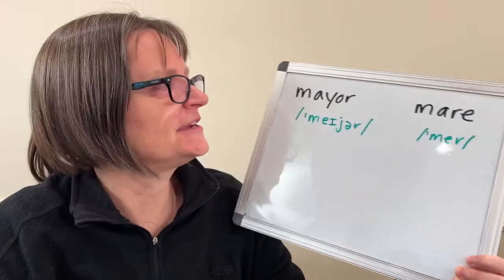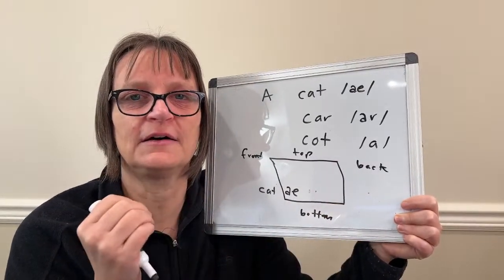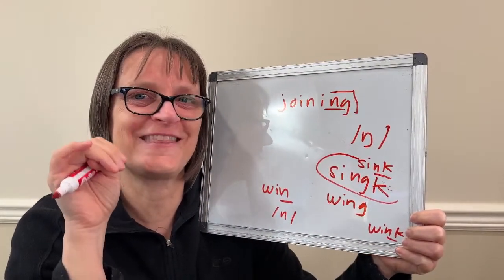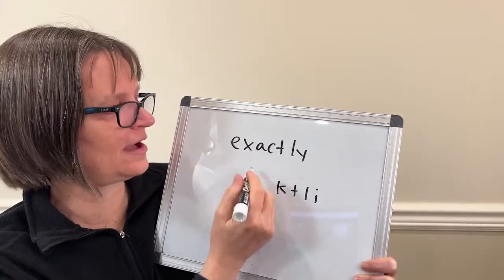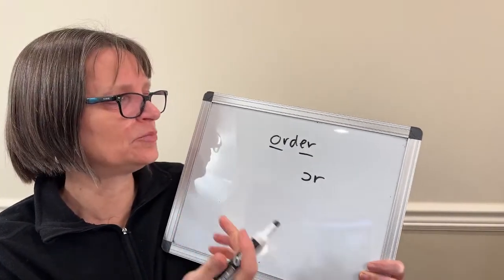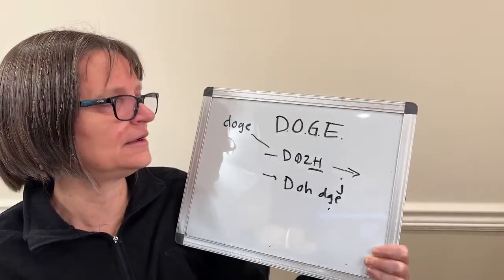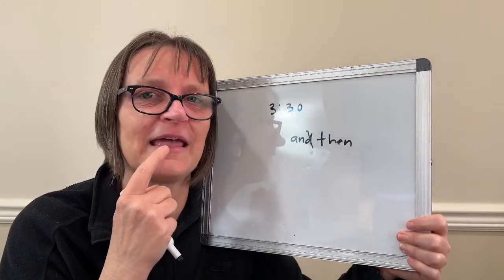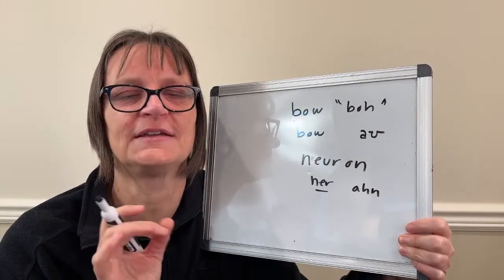How to Pronounce Mayor and Mare: Why OR Words Sound Different (Live Q&A with Your Accent Questions)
🗣️ Live Q&A Replay: MAYOR vs. MARE Pronunciation & Vowel V.S. Consonant Vowels

Description:

Are you confusing the one-syllable word MARE (like a female horse) with the two-syllable word MAYOR (the city official)?

This live class replay breaks down the crucial difference between these two homophone-like words, focusing on vowel-to-vowel linking and the unstressed OR ending!

In this session, we cover:

    MAYOR vs. MARE: Understanding why MAYOR has two syllables (May-er) and MARE has one (air).

    The Unstressed OR: Learning why O-R at the end of words like doctor and mayor sounds like the reduced /ər/ and not /ɔr/.

    Contrasting Difficult Vowels: A deep dive into the A (as in cat), AH (as in cot), and AR (as in car) sounds, including tongue position using the vowel quadrangle.

    Linking and Clusters: How to handle the NG sound at the ends of words (never say G!), the KG cluster in background, and the TH sound in linked phrases like three-thirty.

Don't miss the detailed explanations and examples for words like JOINING, EXACTLY, ANESTHESIA, and RESTAURANT!

    Check out our Sounds of American English Course on SpeechModification.com for detailed instruction on all American accent sounds!